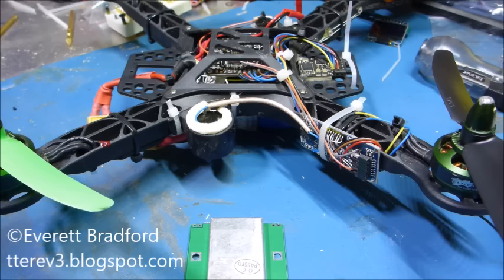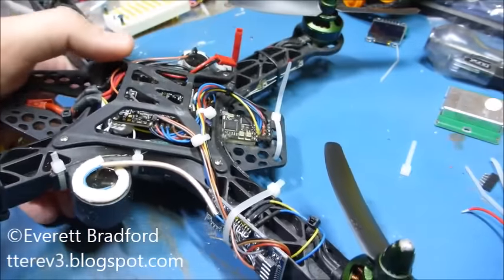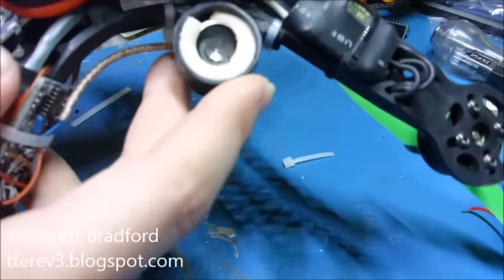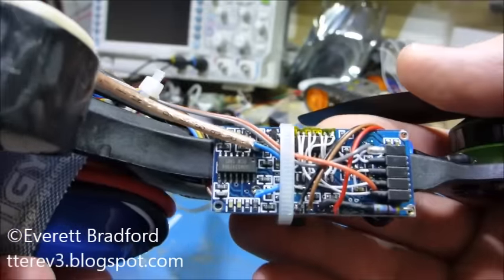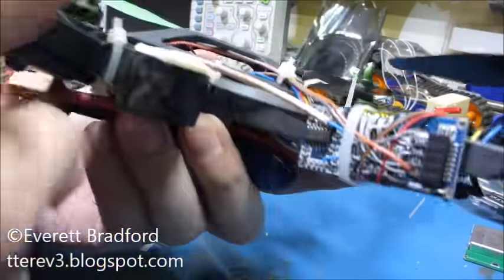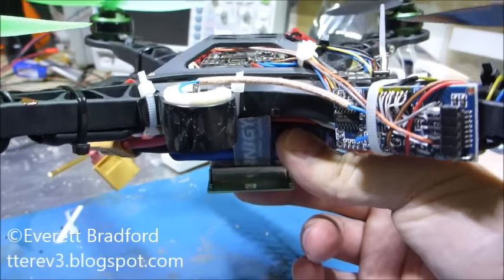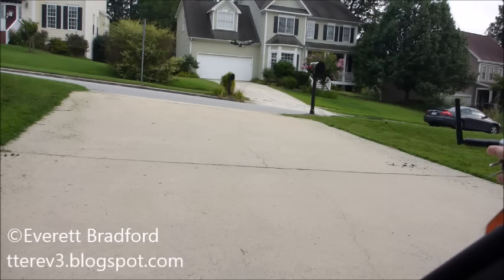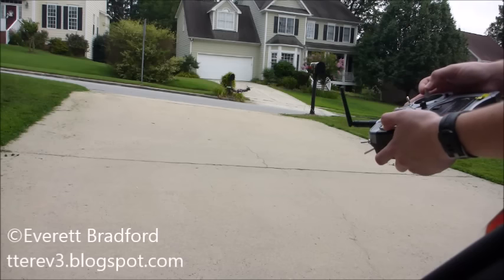Quadcopter altitude hold project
Here's a long-overdue intro to my quadcopter altitude hold project, and a demo of my progress so far. I plan to write this up in more detail at a later date